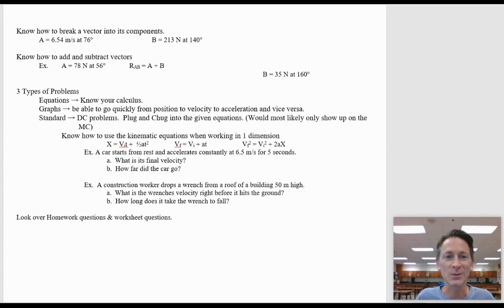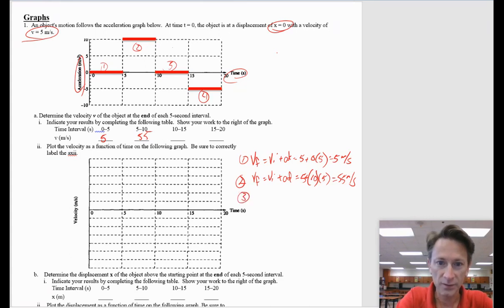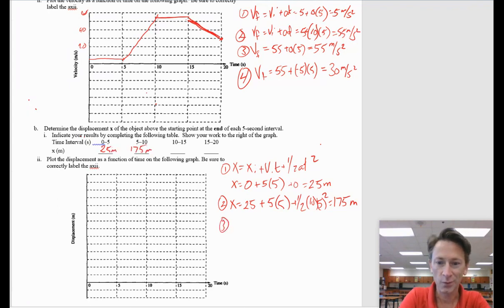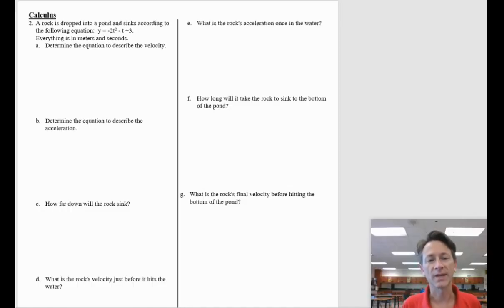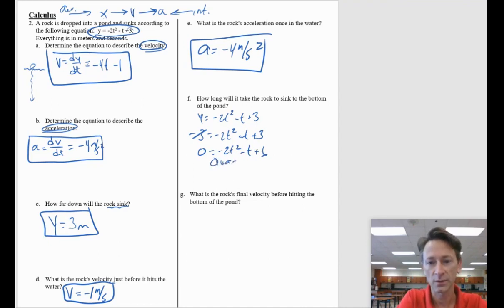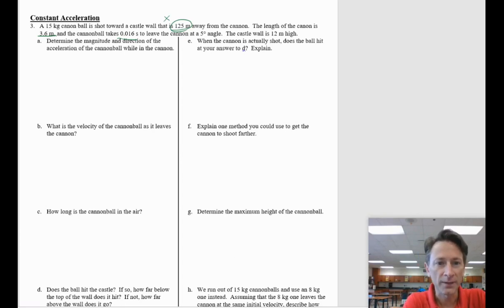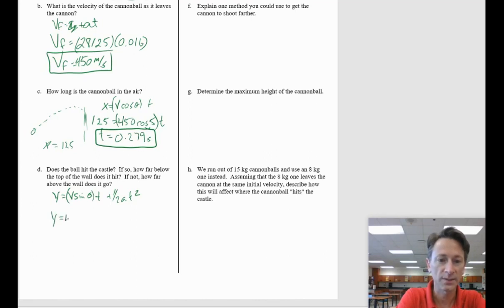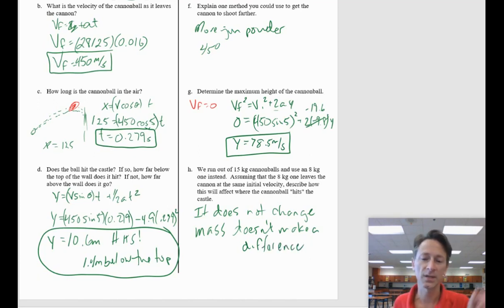AP Kinematics Review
00:00   Overview
02:01   Graphs
11:30   Calculus
18:06   Constant Acceleration Problem

In this video, I go through three basic types of problems that could be asked for kinematics free responses.